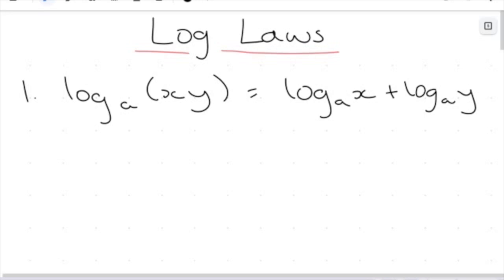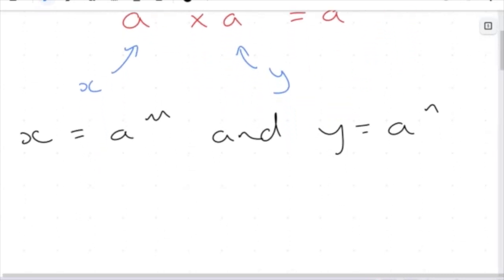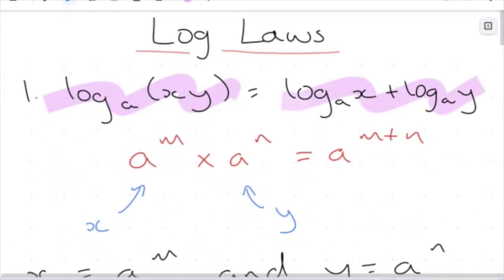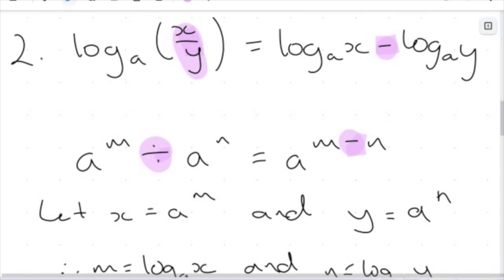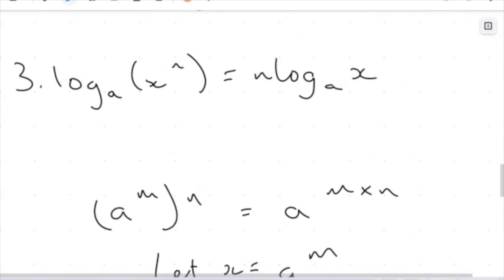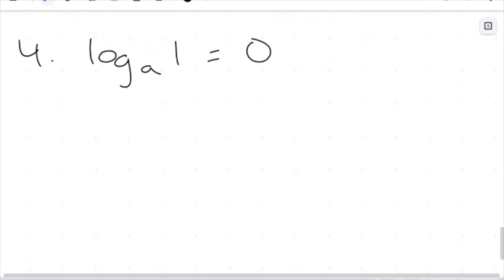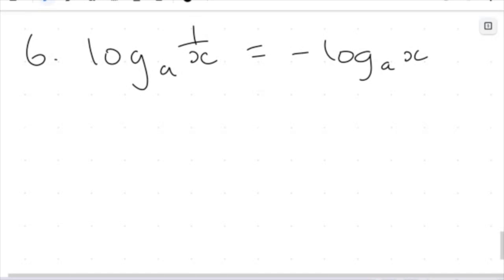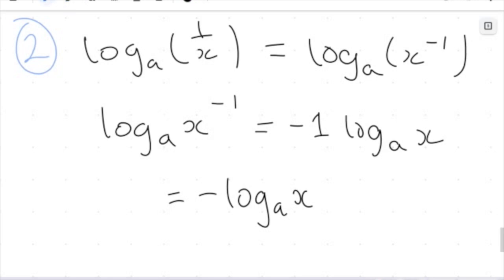Log Laws: Understanding the Laws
In this video we will introduce the log laws and see how we can derive them.